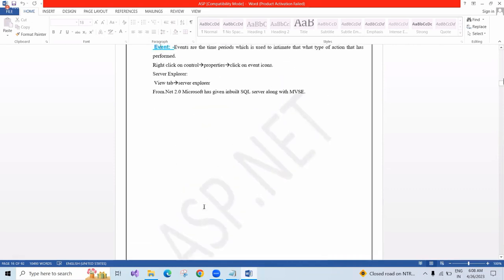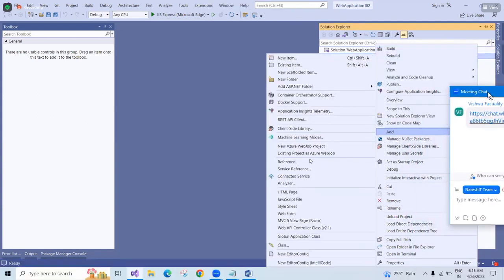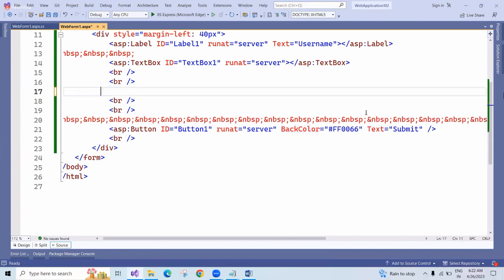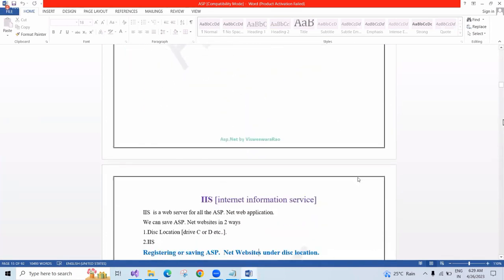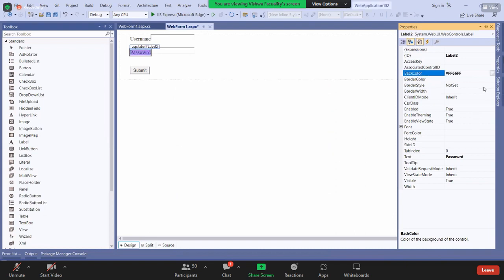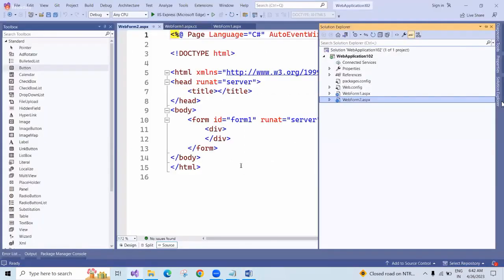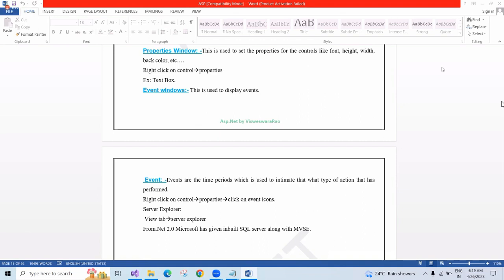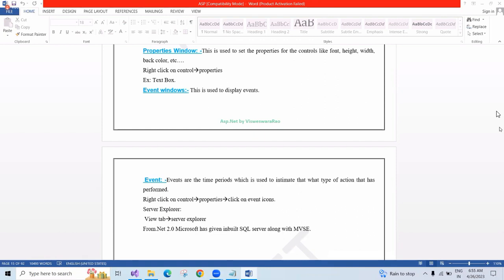Asp Net MVC5 + MVC Core | DAY 12